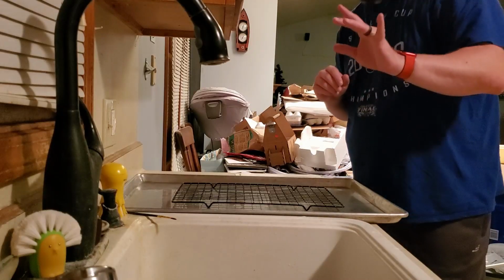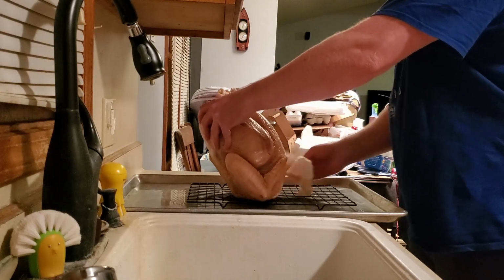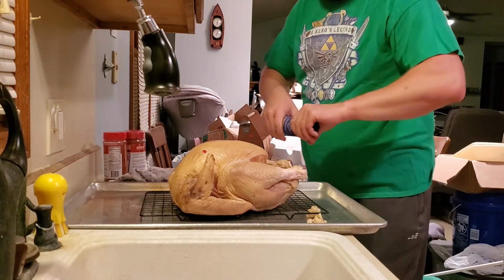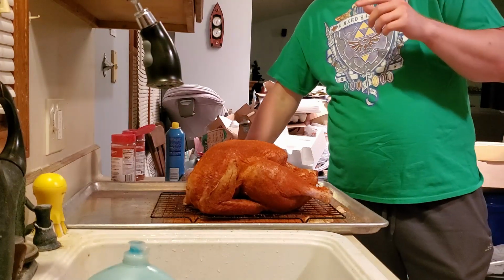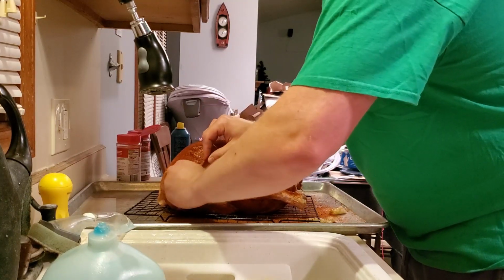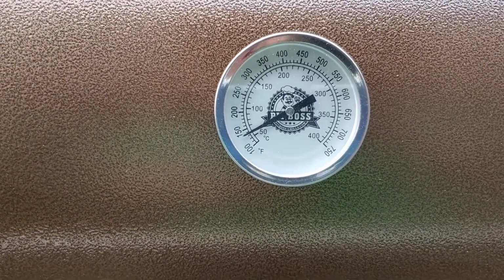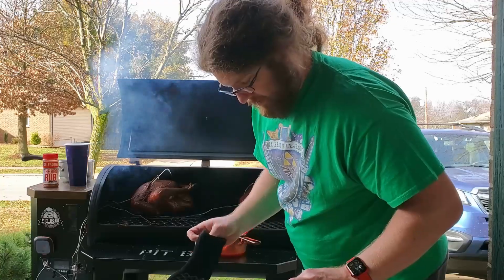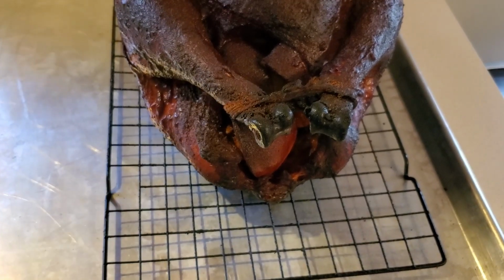Smoking the Turkey for Thanksgiving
This is vlog #8! This one is all about smoking a delicious turkey for Thanksgiving.